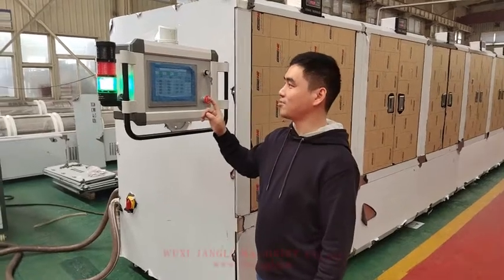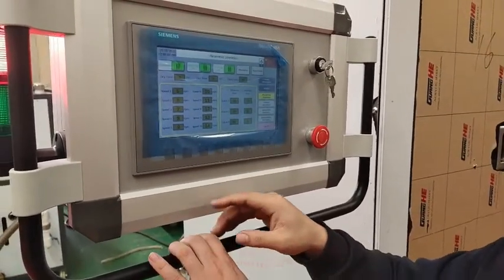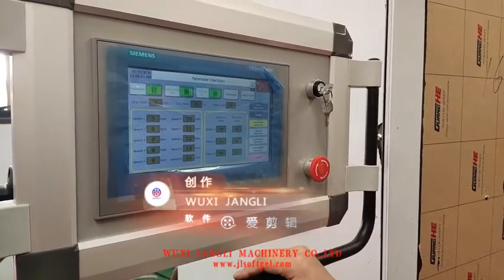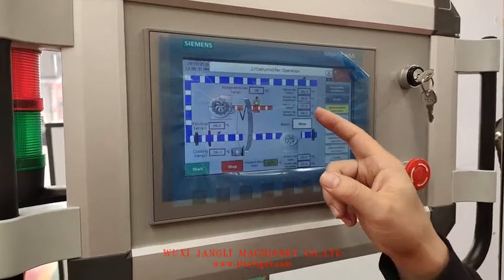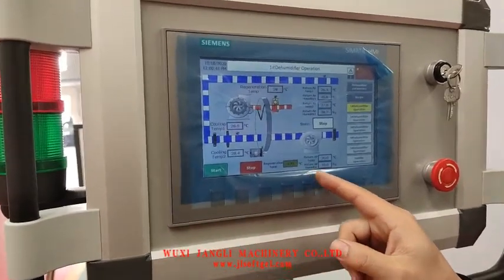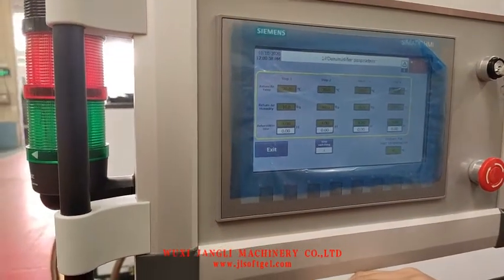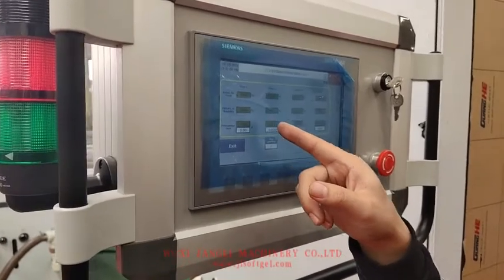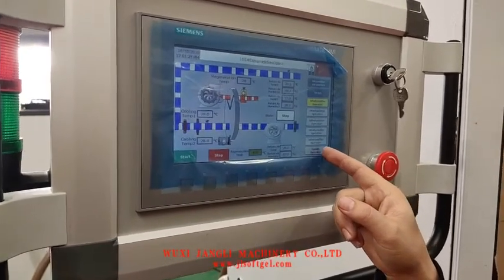big intelligent tumble dryer 3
Here we would like to share you our big intelligent tumbel dryer
The tumbel dryer of fluidizing air supply system, rotating conveying system and electrical automatic control system. The rotating speed of the rotating cage is controlled by a frequency converter, and the user can select a reasonable rotating speed according to the physical characteristics of the feeding pellets to achieve the desired drying effect. The surface of the machine is made of stainless steel, easy to clean, the rotor adopts modular sea 4, according to the actual production to increase or reduce the number of sections, easy to install and maintain.